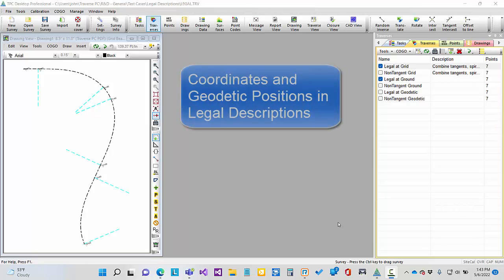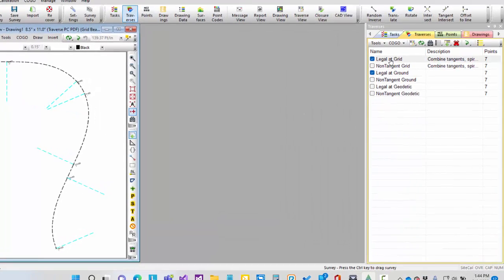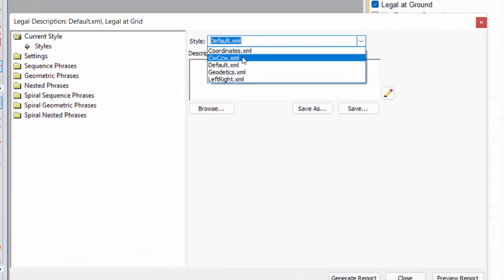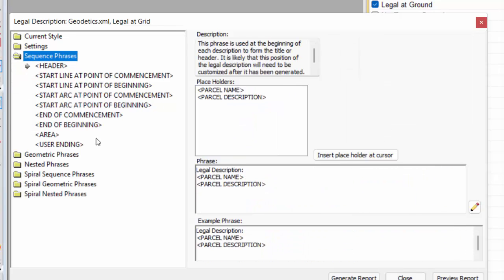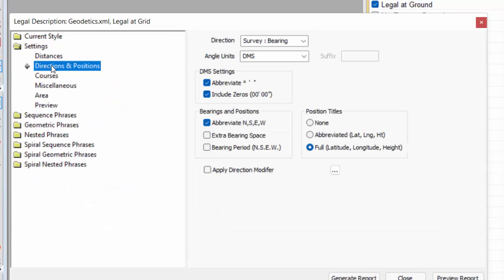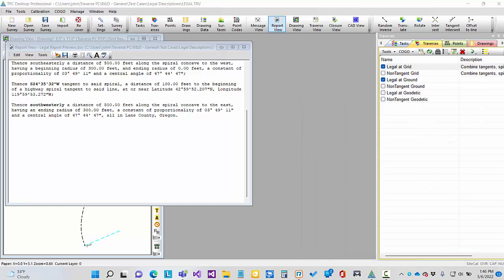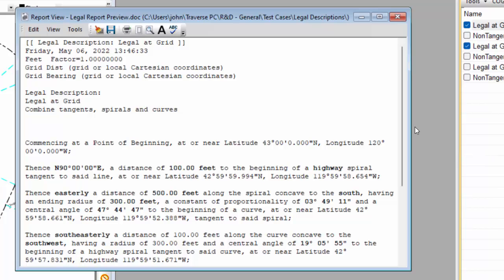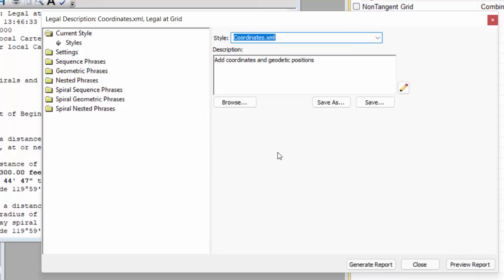Including Geodetic Positions In Legal Descriptions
Learn how to include geodetic positions or coordinates in phrase driven legal descriptions.